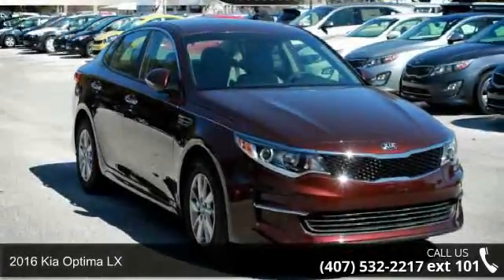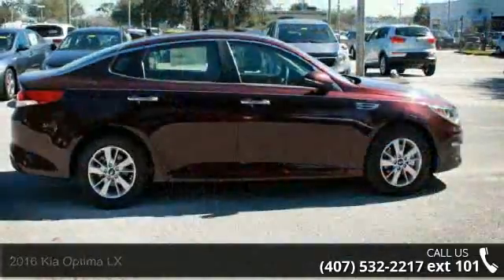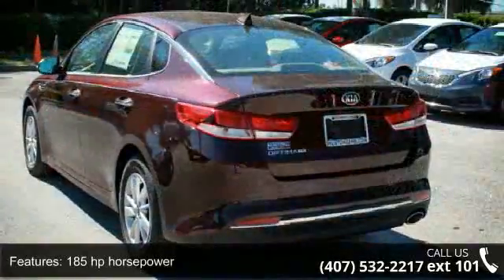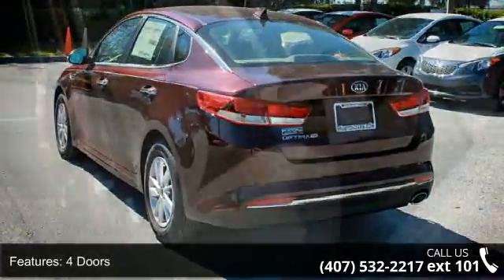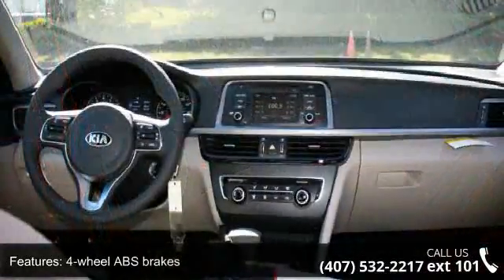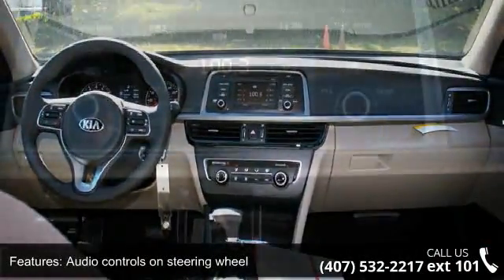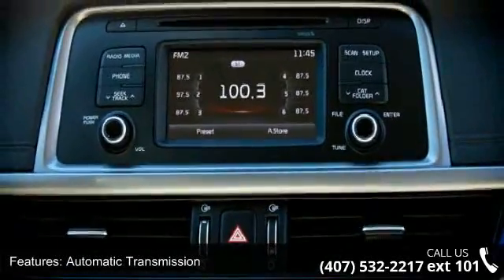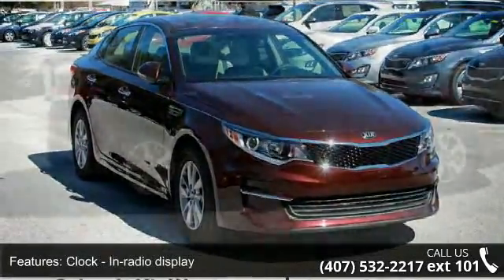2016 Kia Optima LX - Orlando KIA West - Orlando, FL 32808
2016 Kia Optima LX Condition: New Mileage: 2 Transmission: Automatic 6-Speed Exterior Color: Sangria Interior Color: Tan Doors: 4 Stock: 0KC16564 Cylinders: 4